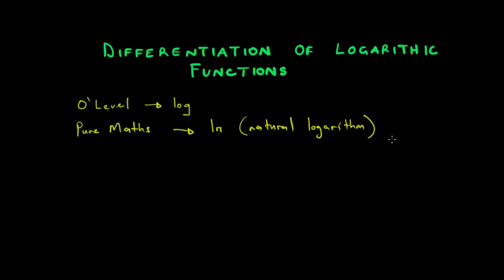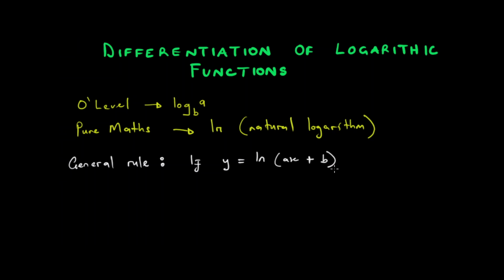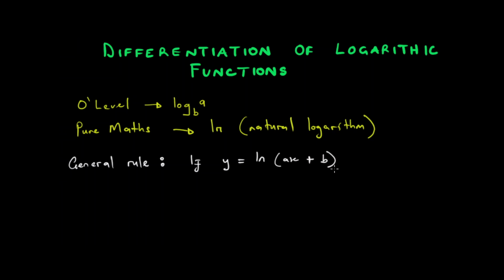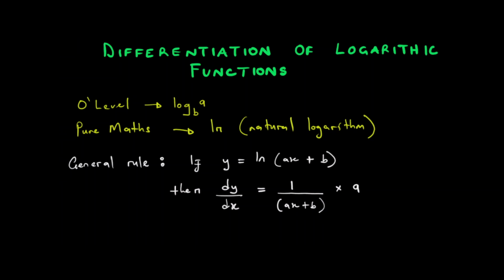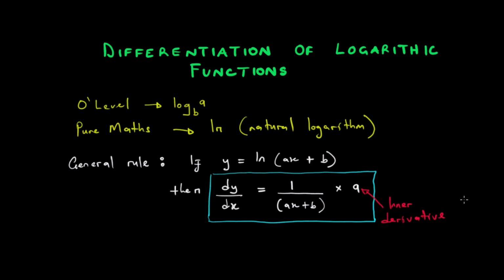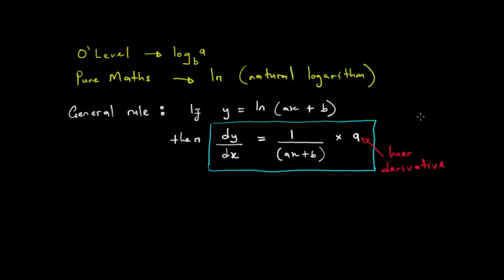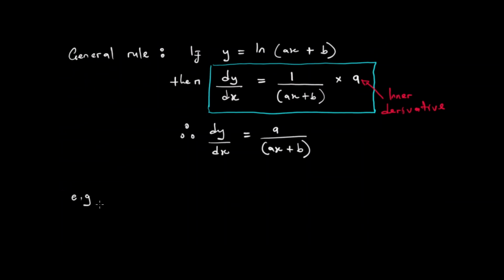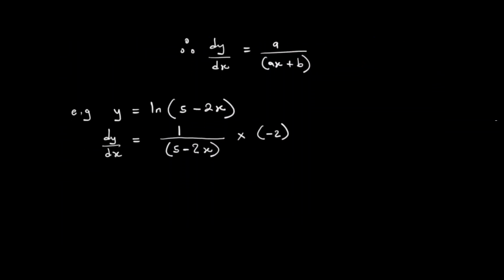Differentiation of Logarithmic Functions | Lesson 6 | ZIMSEC Pure Maths | Explained in Shona